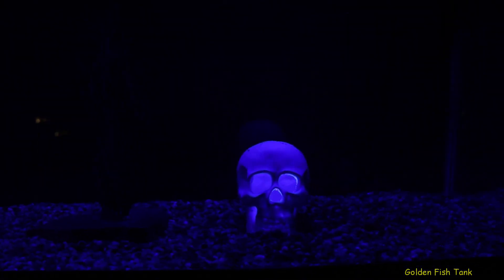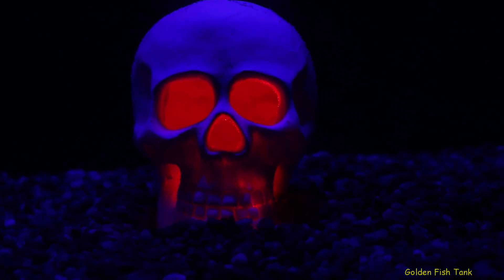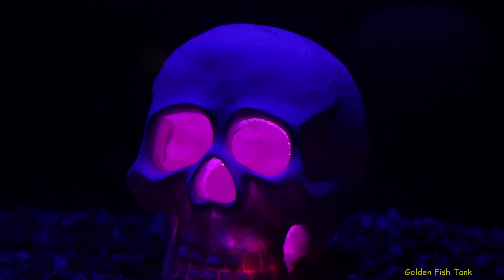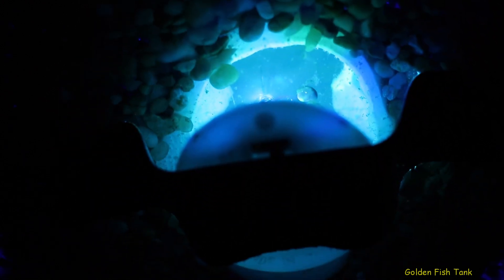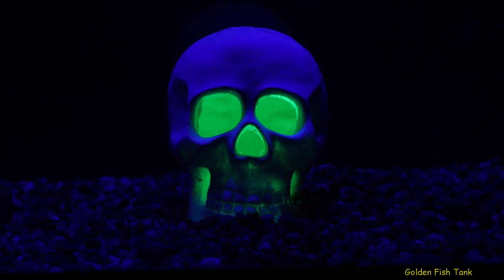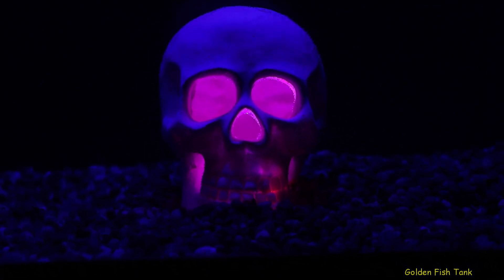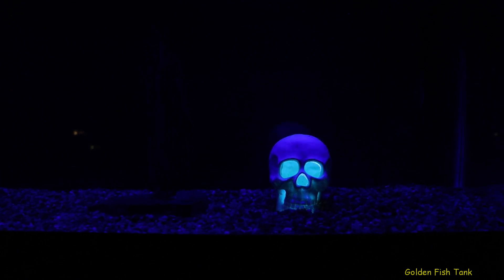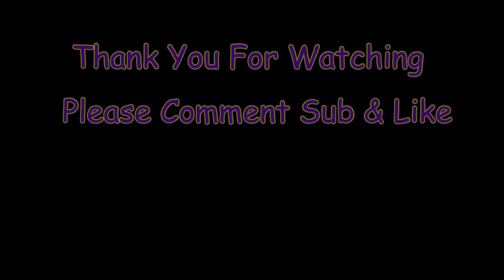Aquarium upgrade Jack and Dan style with LED lights